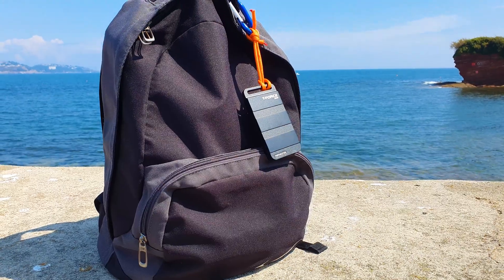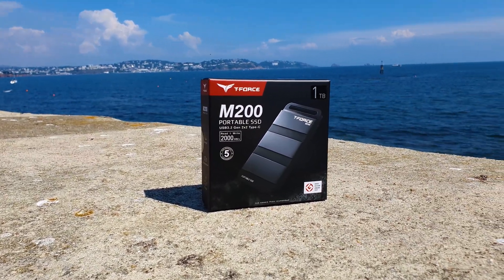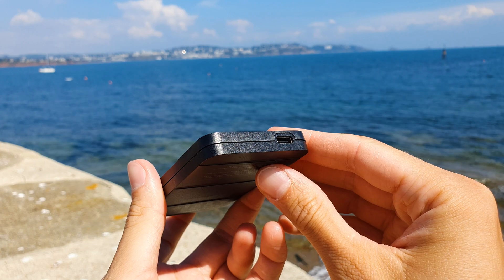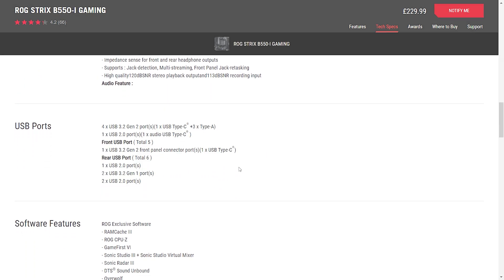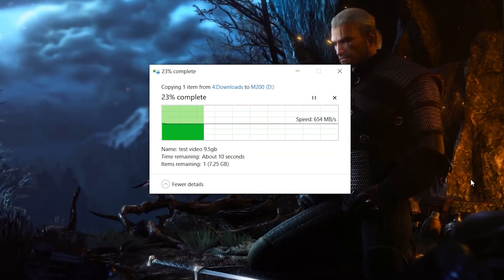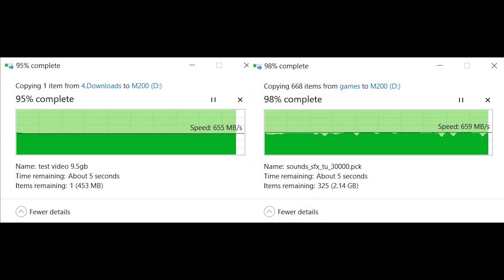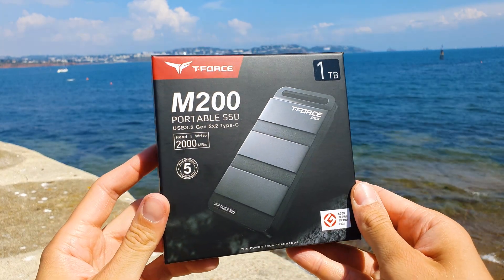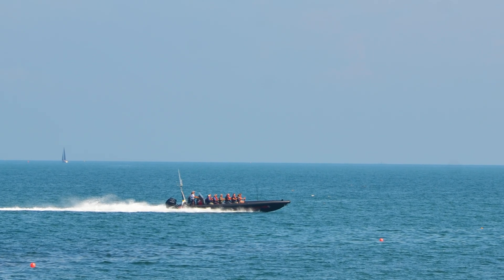Future Proof? Team Group T-Force M200 1TB USB 3.2 Gen2x2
The T-Force M200 is one impressive bit of kit, since it is compact, light and very fast, as long as you have a Gen2x2 USB port.

* You can grab one here on Amazon

0:00 - Intro
0:33 - Highlights & Price
1:09 - Unboxing
2:39 - Testing explained
3:00 - Android Testing
3:30 - Testing on USB 3.2 Gen2 (10Gbps)
4:34 - Testing on Thunderbolt 3 (Apple MacBook Pro M1)
4:54 - Testing on USB 3.2 Gen2x2 (20Gbps)
5:05 - Conclusion

Other devices used:

* Apple Macbook Pro 2020 M1 13″ 8GB 512GB
* Samsung Galaxy Note 10+
* Silverstone ECU06-E PCI-E x4 USB 3.2 Gen2x2 adapter card

The components used in my main build:

* 1TB Samsung 970 PRO MLC M.2 PCIe NVMe 1.3 Gen3x4
* Phanteks Evolv Shift XT ITX Case

Gear used to make these videos:

* Lens: Nikon AF-S DX NIKKOR 16-85mm f/3.5-5.6G ED VR
* Main Microphone: Blue Yeti USB
* Intro Microphone: Tonor Q9